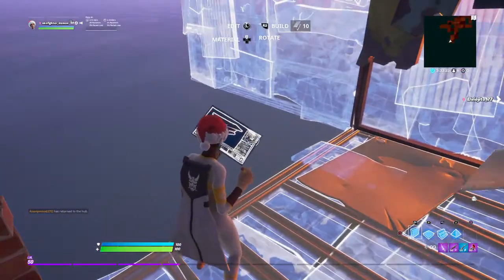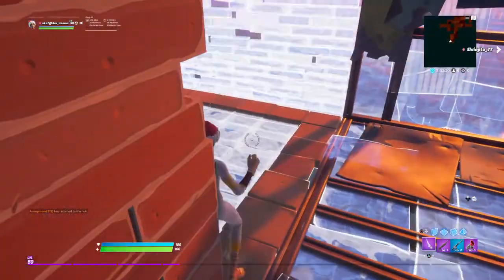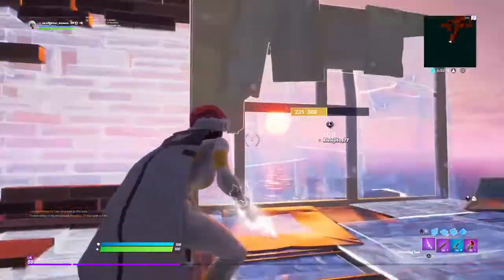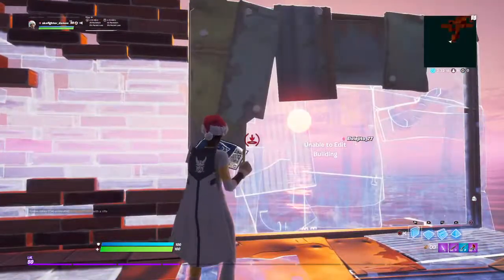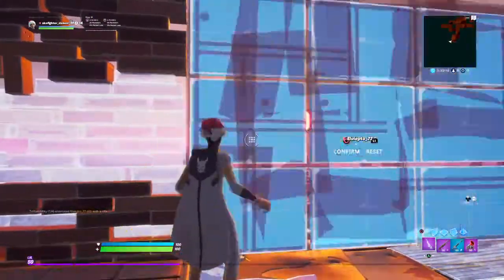Brik is cool